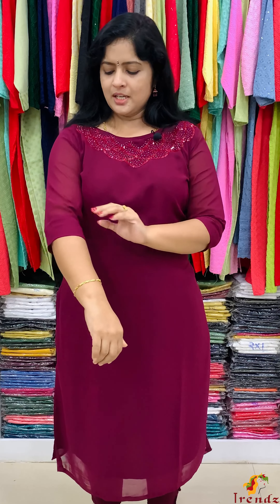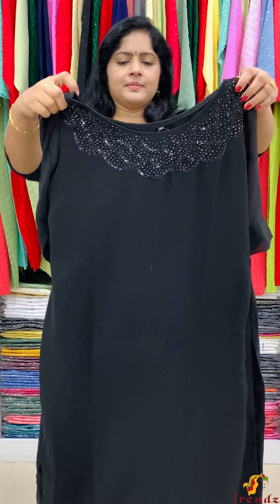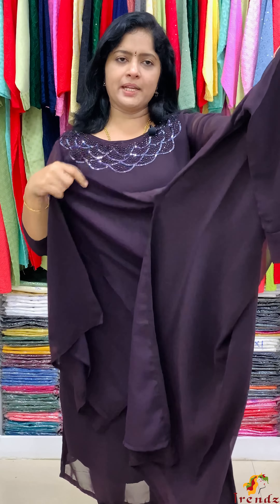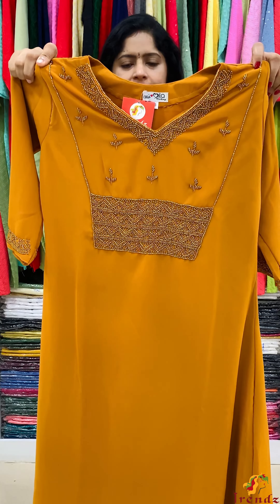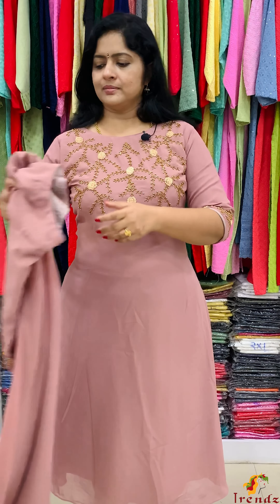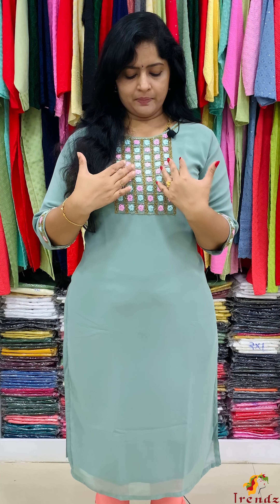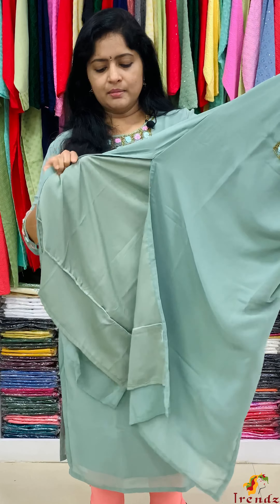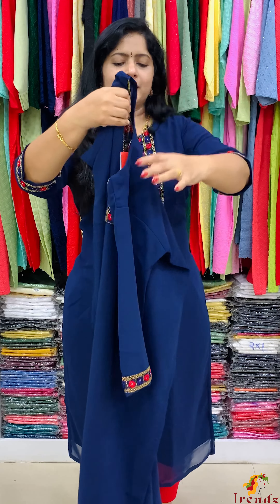GEORGETTE KURTIS COLLECTION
Georgette Kurtis with medium and premium georgette fabric. Intricate work on all Kurtis including French knots, cut beads, embroidery and sequins work. All Kurtis does come with lining. Partywear designer Georgette Kurtis with unique designs.

Location: TRENDZ
West Of Pitchu Iyer Junction, Cullen Road
Vazhicherry, Alappuzha